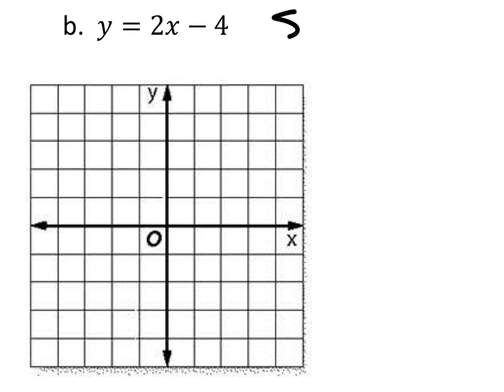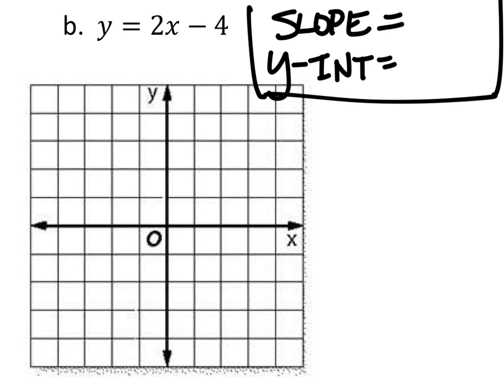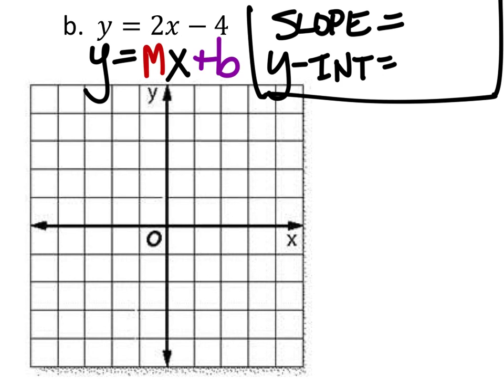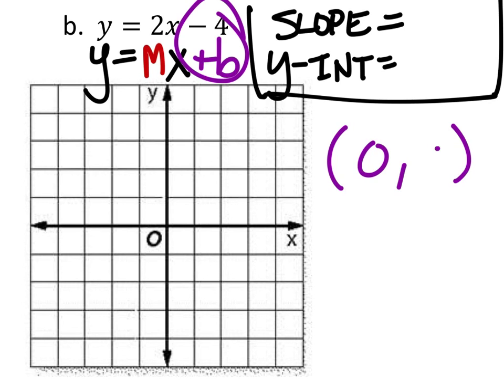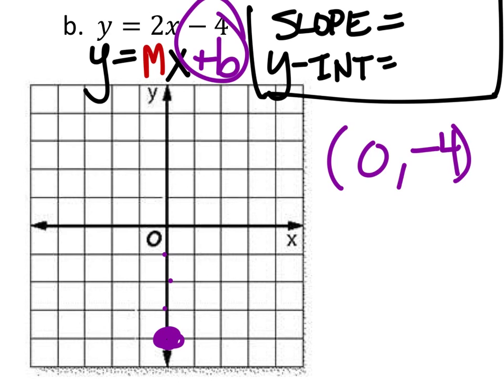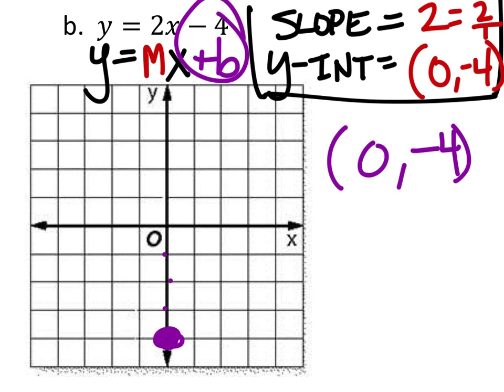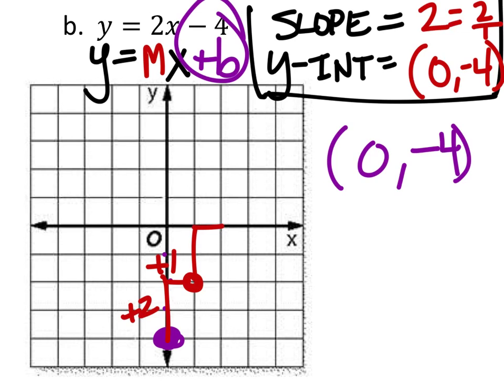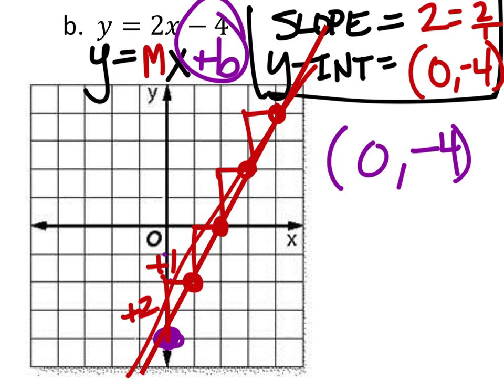Graph a Line Given an Equation (Find the Slope and y-intercept): y=2x-4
The problem: Given the equation, first find the slope and y-intercept.  Then graph the line.

The solution: Slope = 2; y-intercept=(0, -4)